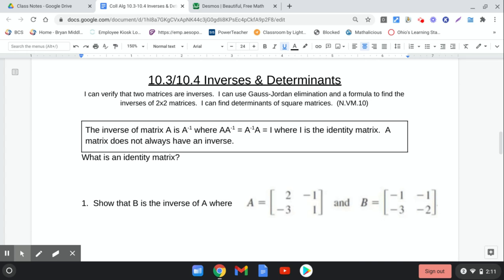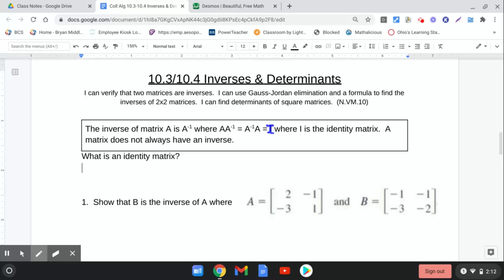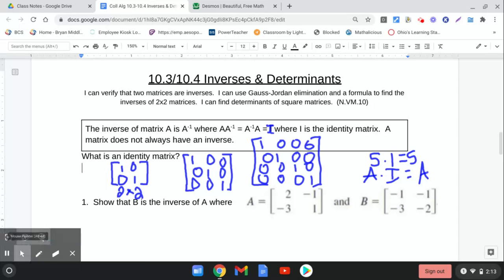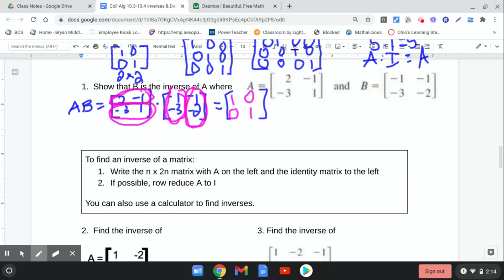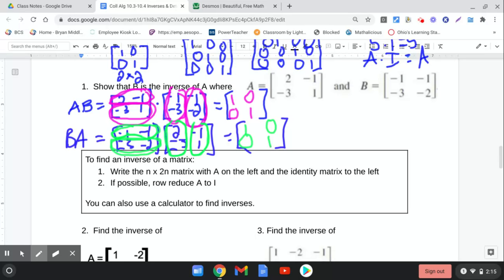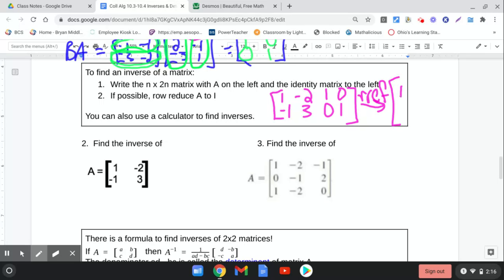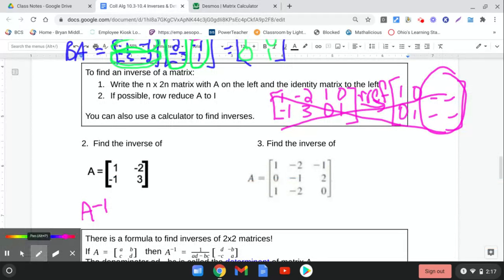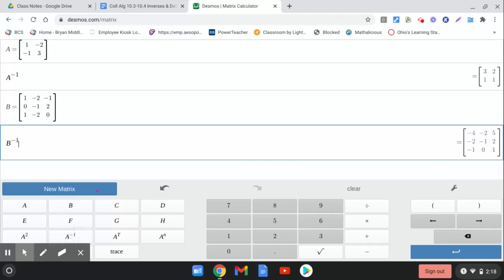Coll Alg Lesson 10.3 / 10.4 Clip #1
Inverses and determinants of matrices